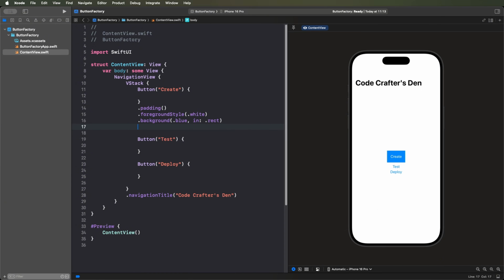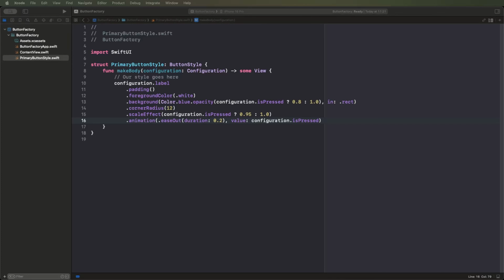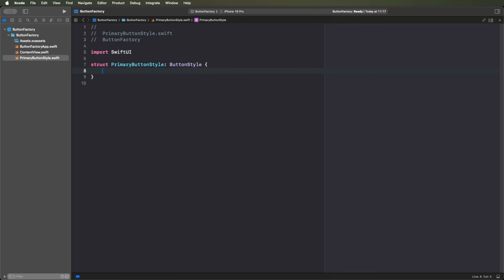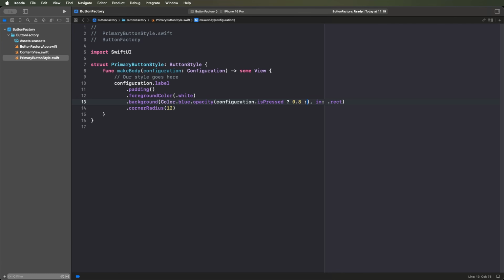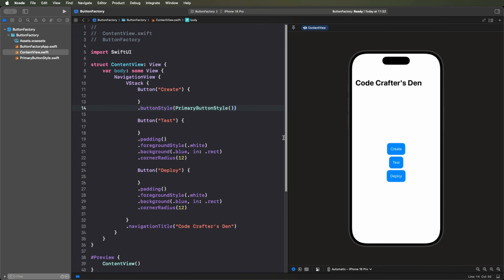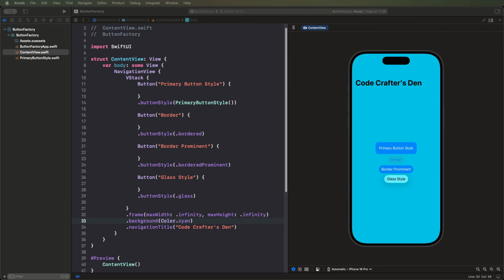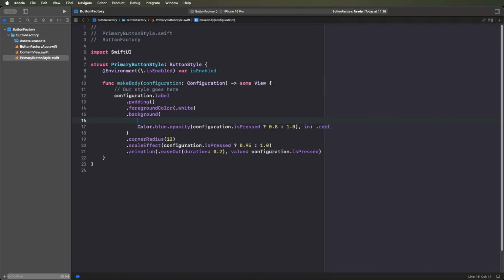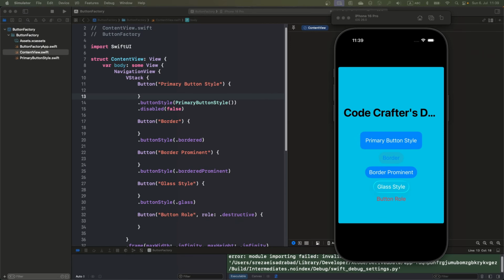The Pro's Guide to Custom SwiftUI Button Styles (2025)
Are you tired of copying and pasting the same modifiers for every button in your SwiftUI app? It leads to messy, repetitive code that's a nightmare to maintain. In this in-depth 2025 SwiftUI tutorial, we'll fix that for good.

You'll learn how to use the powerful `ButtonStyle` protocol to create clean, reusable, and professional-looking buttons. We'll go from the fundamentals to pro-level techniques, including how to handle pressed states with smooth animations, and how to use modern styles like `.bordered`, `.borderedProminent`, and the new `.glass` style for iOS 26.

By the end of this video, you'll be able to write cleaner code, ensure a consistent design across your entire app, and build truly dynamic and interactive components.

* (0:00) The Problem with Manual Button Styling
* (1:05) Introduction to the `ButtonStyle` Protocol
* (1:52) Building Your First Custom Button Style from Scratch
* (2:54) Handling Button States (`isPressed`) with Animations
* (3:54) Applying Your Reusable Style
* (4:25) Pro-Level Styling: `.bordered`, `.glass`, and Button Roles
* (5:45) Bonus Tip: Creating Environment-Aware Styles
* (6:35) Summary & Key Benefits

This video is a complete guide for any iOS or macOS developer looking to level up their UI development skills. Whether you're building an app for iPhone, iPad, or even visionOS, mastering `ButtonStyle` is an essential skill for writing high-quality, maintainable code in SwiftUI.